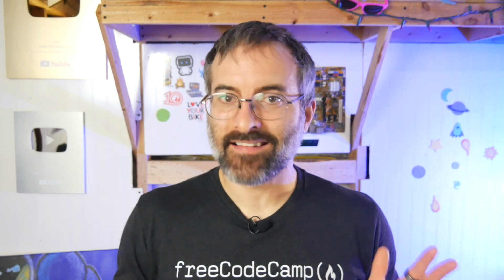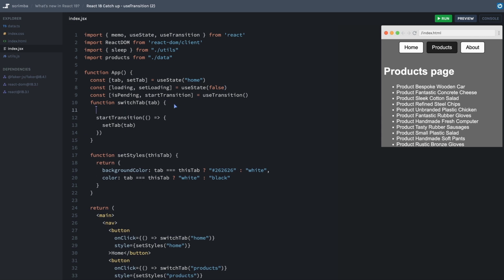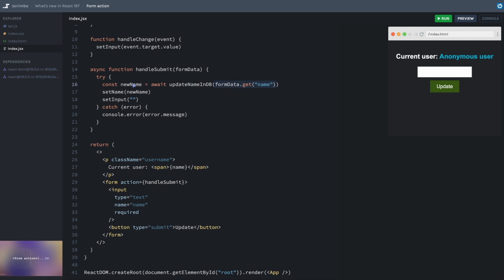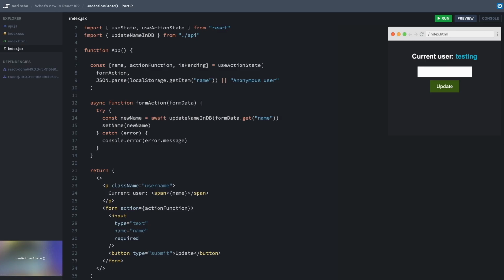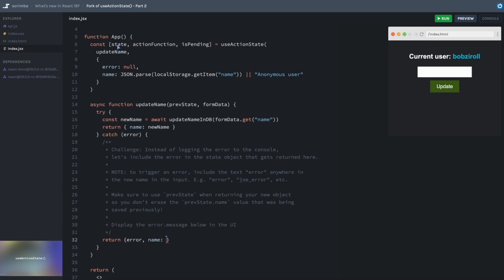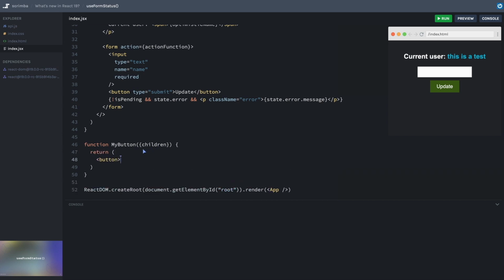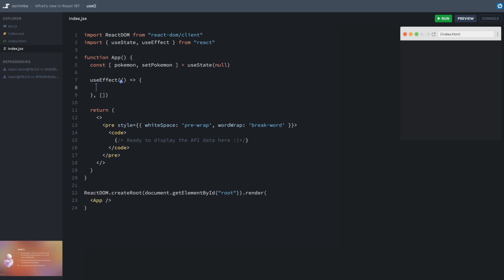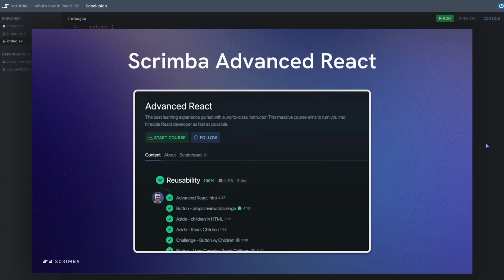What’s New in React 19: Exploring Actions, use(), Compiler, and more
Learn all about the exciting new features coming with React 19, including baked-in ways to handle actions, optimistic updates, form statuses, the new use() API, and more!

Code is available on the Scrimba course page for each lesson.

React hasn’t had a major version update in over 2 years since React 18 was launched in 2022. React 19 has lots of exciting new features that make handling data mutations simpler while giving us APIs to improve the user’s experience with optimistic updates! ✨

The React team has also launched a new open-source compiler it has been working on for years that will handle many of the nitty-gritty performance details for you behind the scenes.

Join us in this course while we learn all about the latest, greatest features coming in the newest version of React!

We'll cover:
- Transitions (refresher from React 18)
- React Compiler
- Form Actions
- useActionState()
- Handling errors in actions
- useOptimistic()
- useFormStatus
- Refs as props
- use()
- Other miscellaneous improvements to React

⭐️ Contents ⭐️
⌨️ (0:00:00) What's new in React 19?
⌨️ (0:02:29) React 18 Catch up - useTransition (1)
⌨️ (0:06:18) React 18 Catch up - useTransition (2)
⌨️ (0:11:20) React Compiler
⌨️ (0:13:05) Form action
⌨️ (0:20:39) Error and loading states in React
⌨️ (0:23:33) useActionState() - Part 1
⌨️ (0:28:54) useActionState() - Part 2
⌨️ (0:34:00) useActionState() - Part 3
⌨️ (0:41:54) useOptimistic()
⌨️ (0:47:21) useFormStatus()
⌨️ (0:52:04) refs as props
⌨️ (0:54:57) use()
⌨️ (1:04:02) Misc. improvements - meta tags
⌨️ (1:06:43) Conclusion